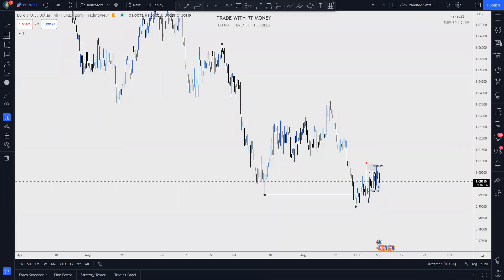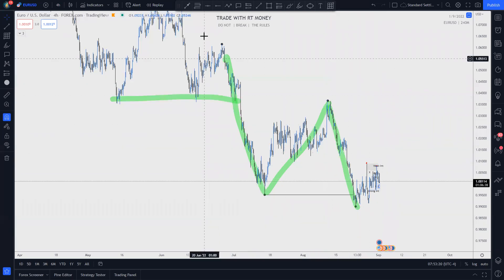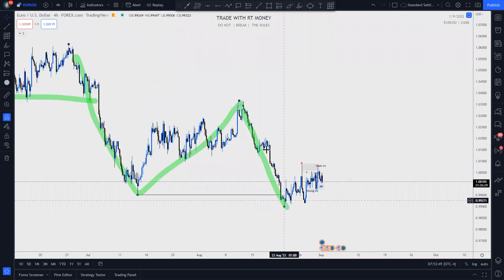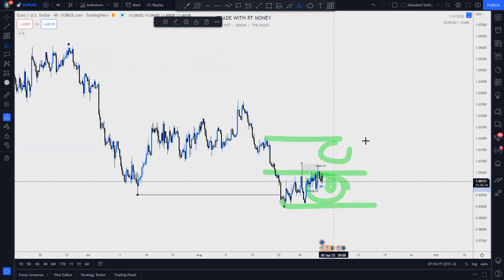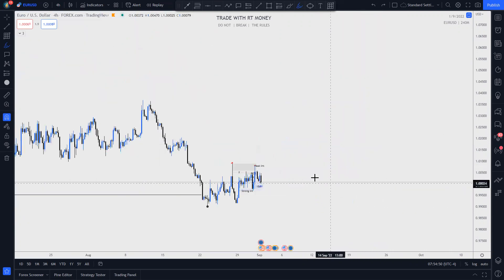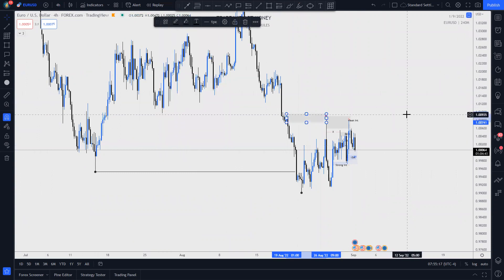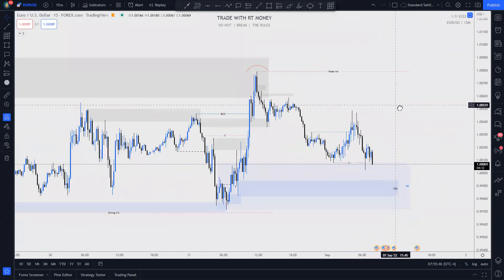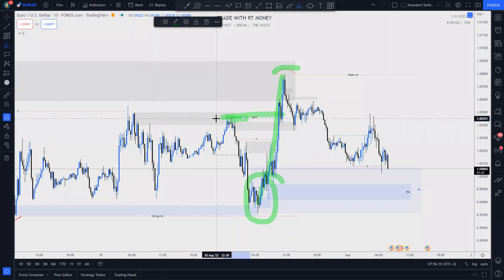Forex Daily Forecast: EURUSD Analysis & Trade Idea Sept. 1st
Welcome to another Forex Daily Forecast!

EURUSD is the focus of this video.  Wait!  OF is bullish, but wait until you see supply fail before buying.  HTF trend is bearish, so I favor sells.  Let the market show you bearish BOS Choch or BOS before taking sells.

Always remember, just because they aren't setting up now, doesn't mean it won't set up later!  So staye tuned for updates!
We are going to look in depth at the above forex market, using top down analysis.  If you have a question on any of the content, please leave a message in the comments section.  For beginners, this is how you analyze forex markets, identify supply and demand zones, key levels of support and resistance, and look for swing trade setups.

You will save 11% on your purchases!